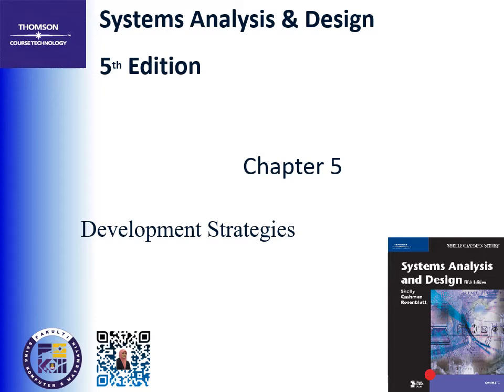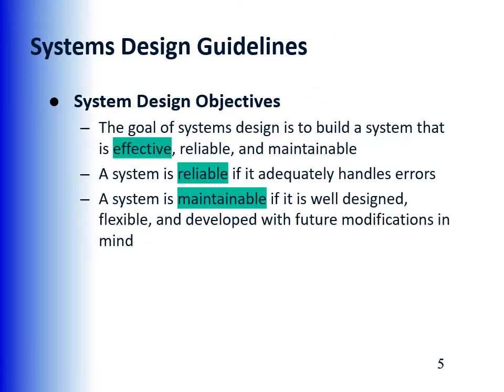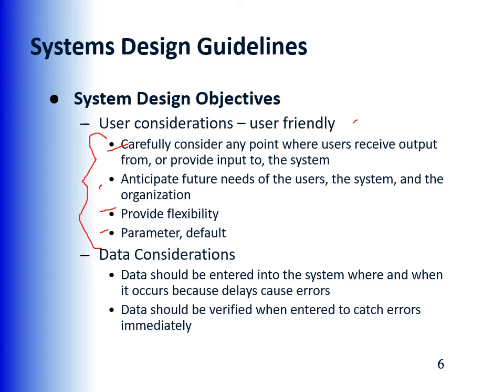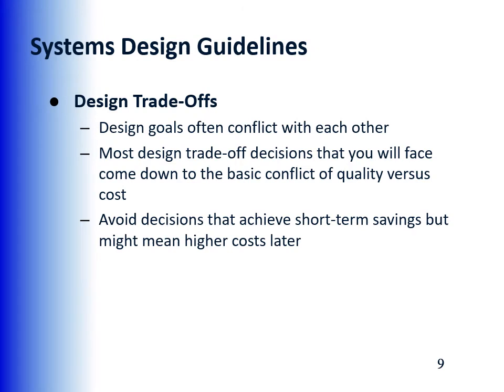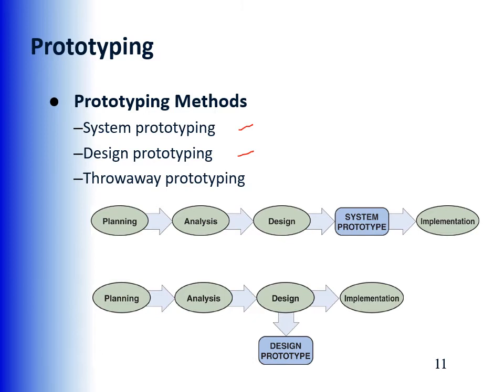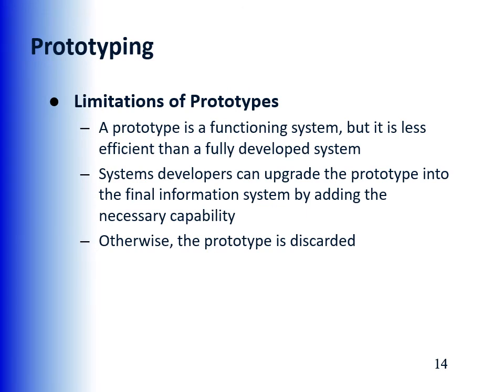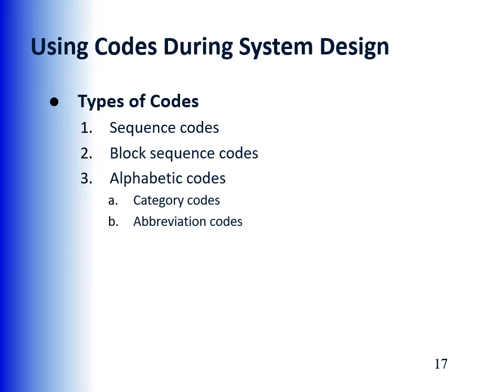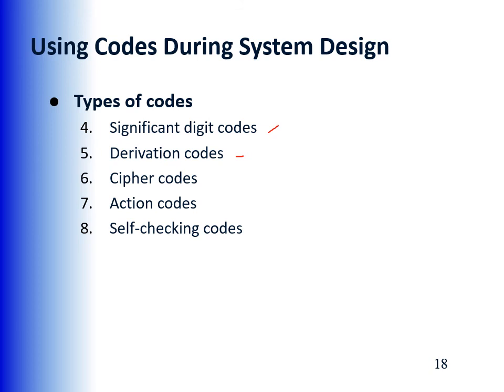Chapter 5: Development Strategies Part 2